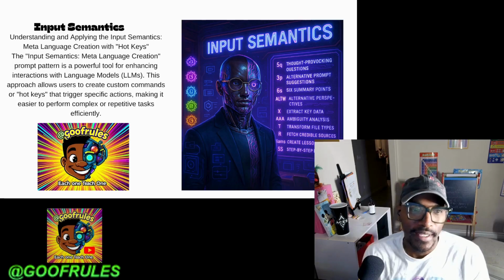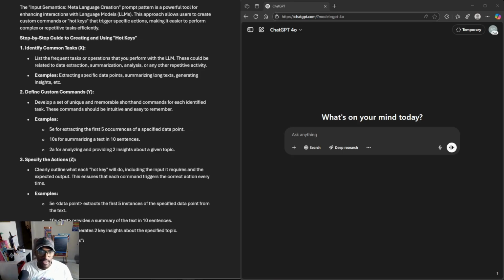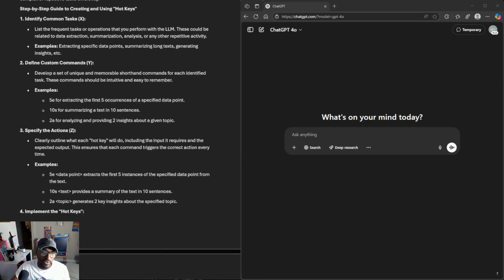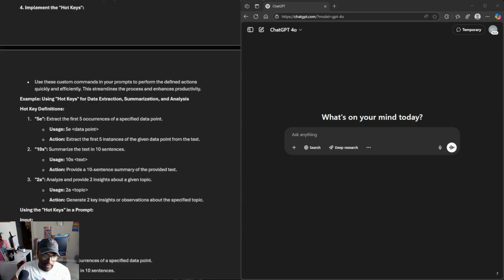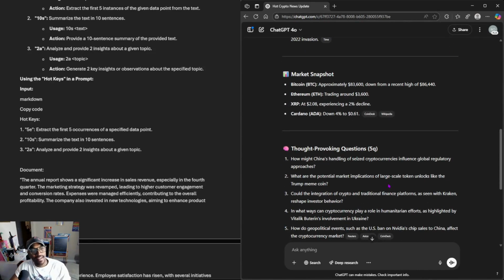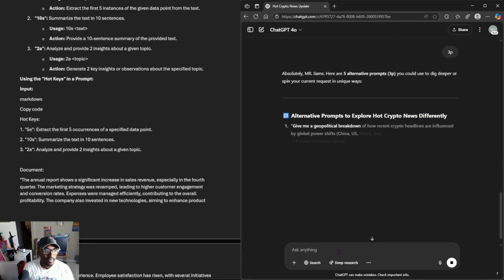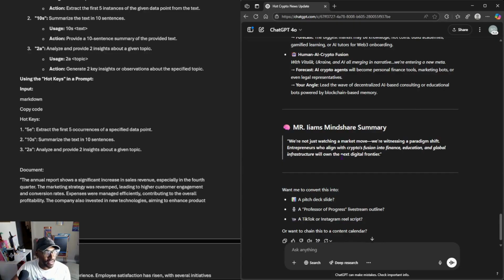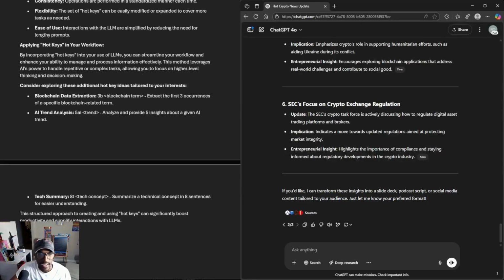Master Input Semantics | Teach AI to Think with Soul, Context & Intention | MR. Iiams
In this video, MR. Iiams introduces the Input Semantics prompt pattern — the art of teaching AI how to interpret your meaning, energy, and intention before it responds. Learn how to guide tone, mindset, and depth with structured input cues.

👁️ Ideal for: Teachers, therapists, spiritual leaders, and content creators
⚡ Bonus: Learn how to make AI speak like your higher self